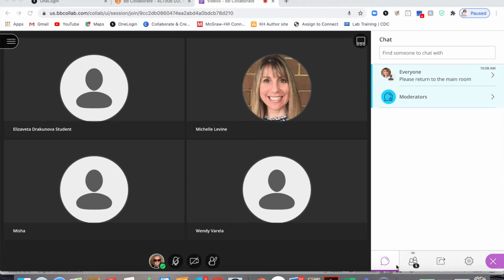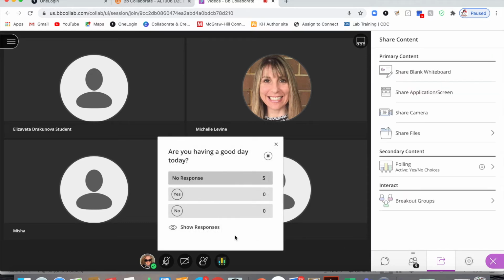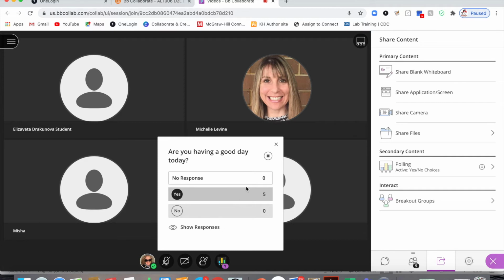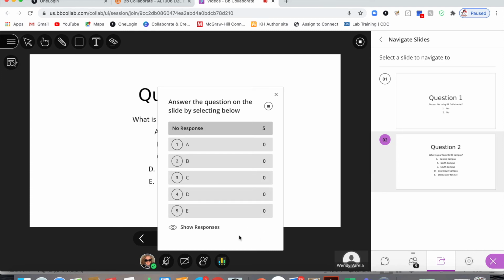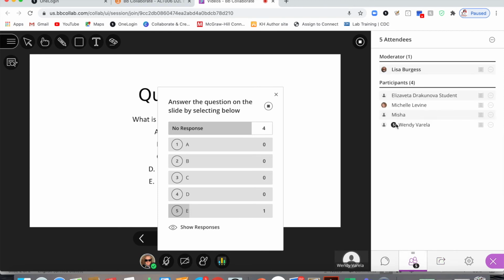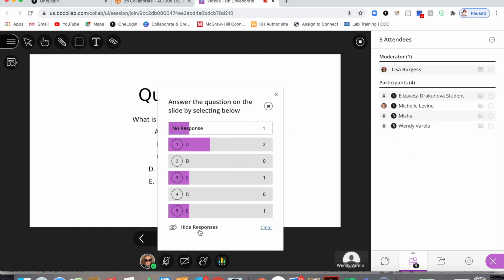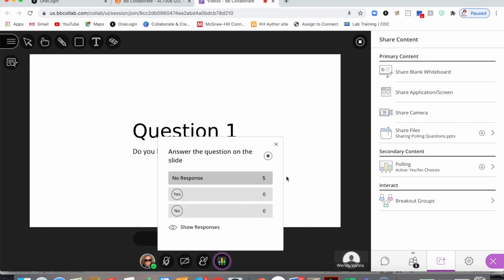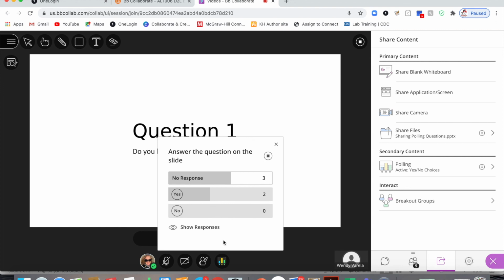CTEL Video Using the Polling Tool